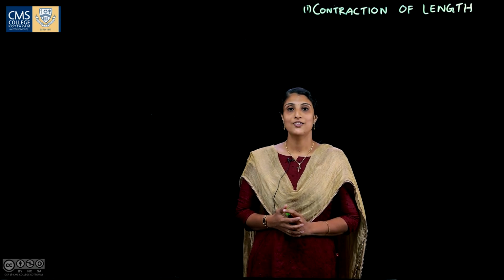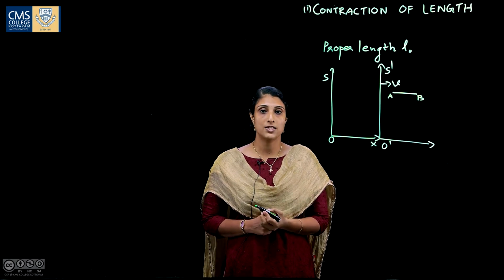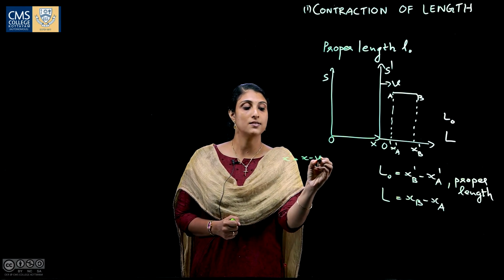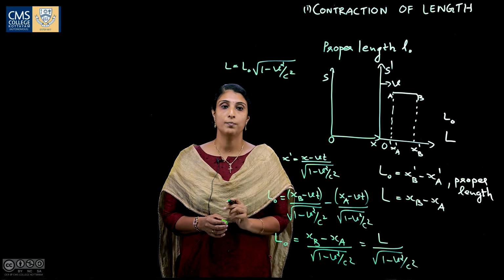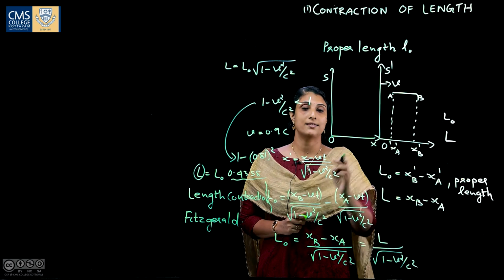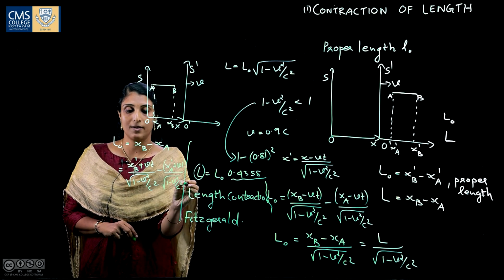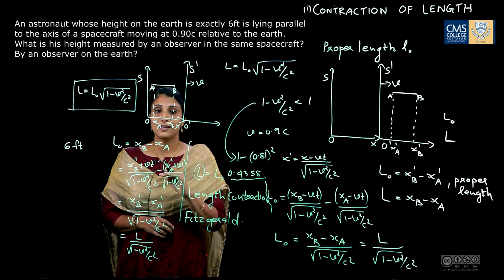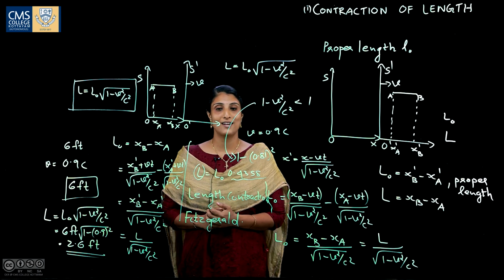Length Contraction| Rinsy Thomas | Department of Physics